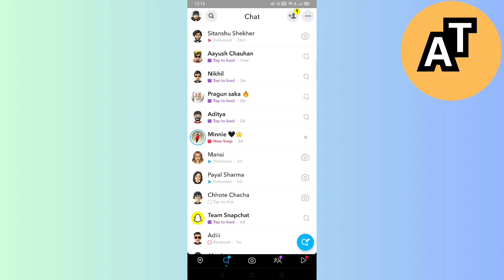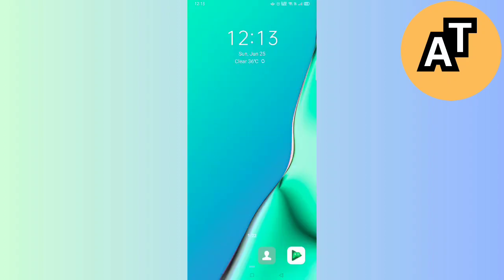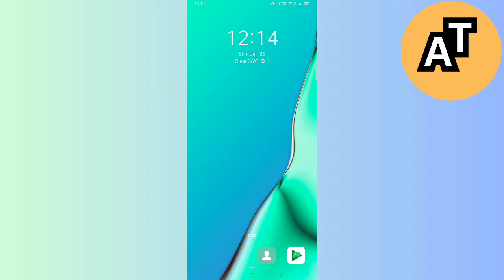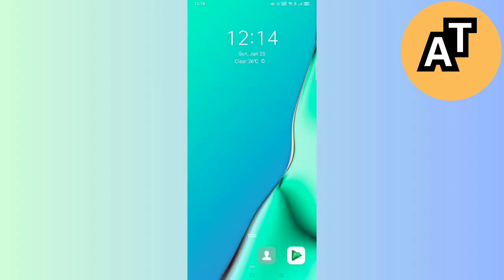How To Fix Snapchat AI Something Went Wrong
In this video I show you How To Fix Snapchat AI  Something Went Wrong